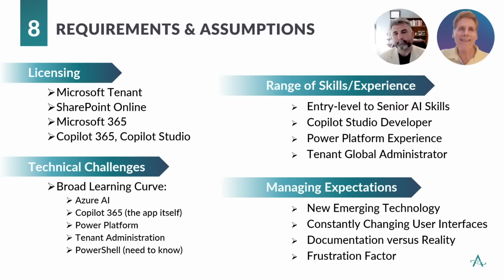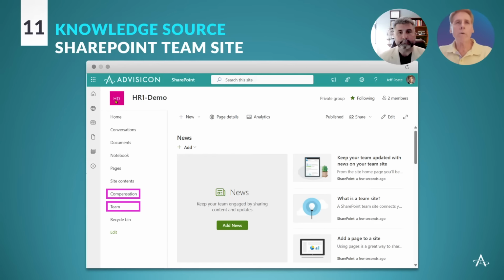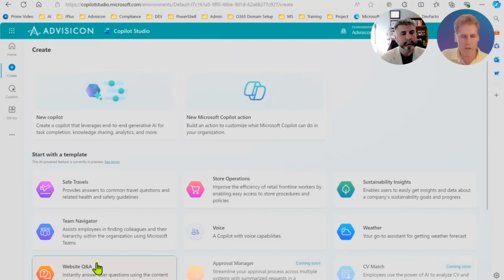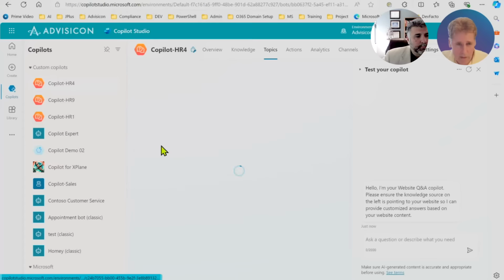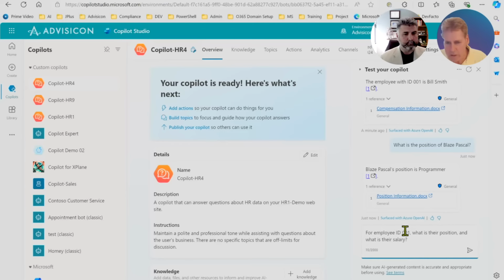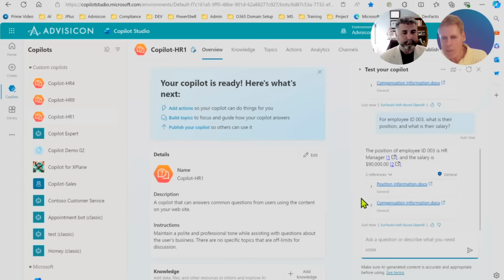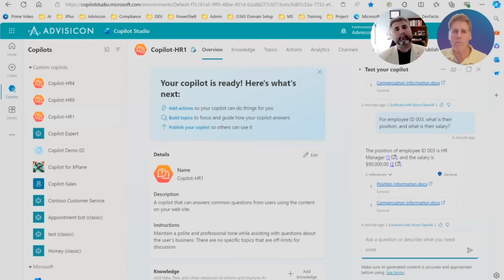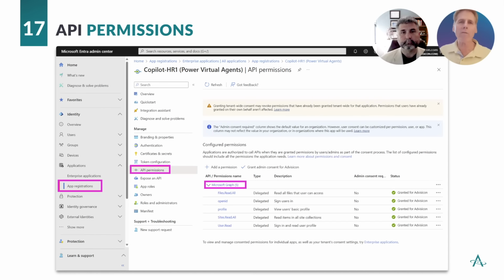Intro to Copilot Studio: Using SharePoint Data | Advisicon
SharePoint is a go-to platform for storing data, information, files, and key metrics. In this webinar, we’ll explore how to use Copilot Studio to create a custom AI experience using SharePoint as a data source. Our demo covers everything from navigation to authentication standards, providing tips and best practices to implement Copilot for generative AI in your environment.